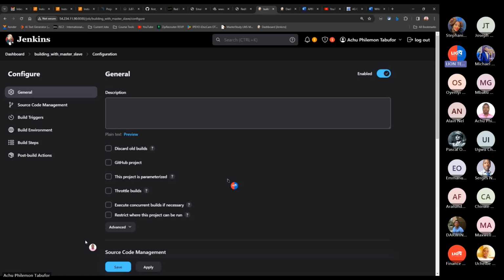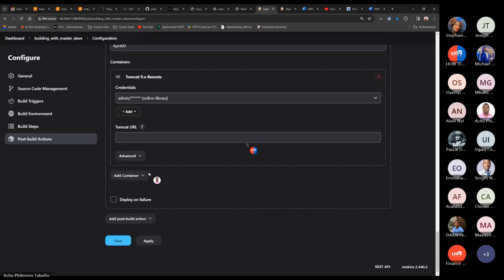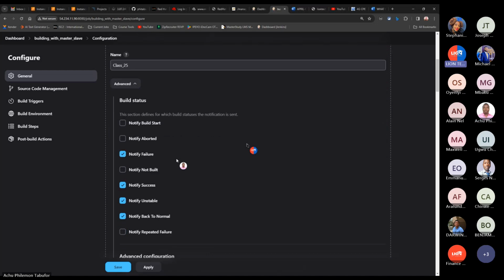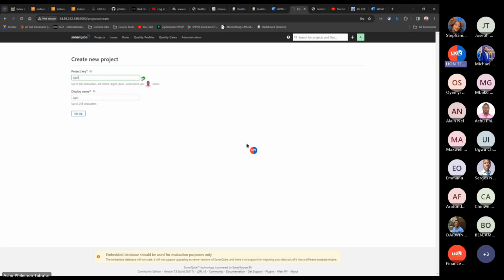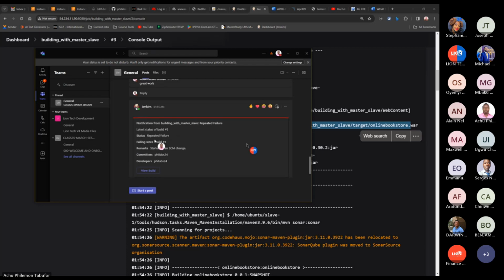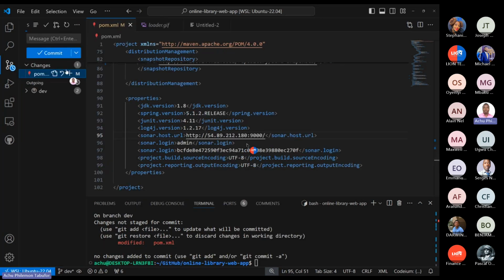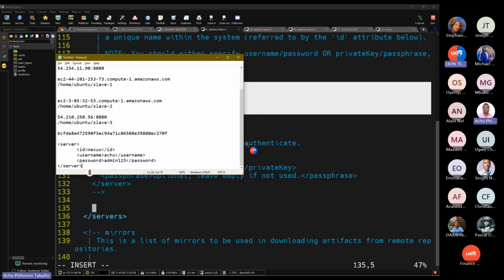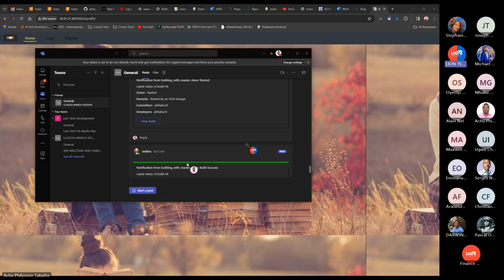ONLINE BOOK STORE DEPLOYMENT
LEARN BY DOING  IT YOURSELF.
WATCH LIVE ONLINE BOOK STORE DEPLOYMENT